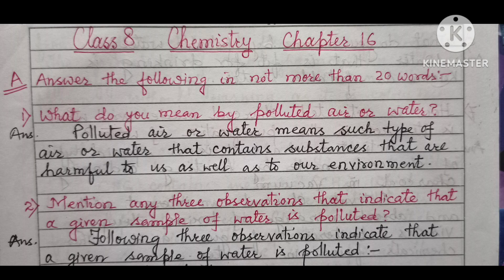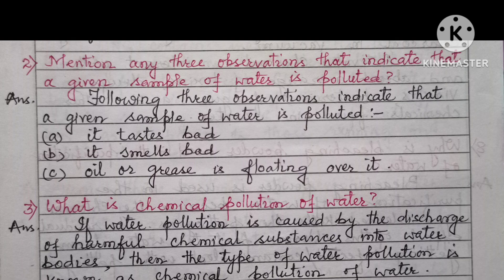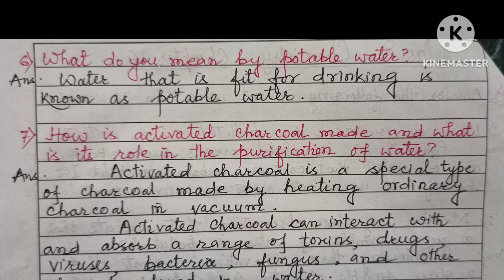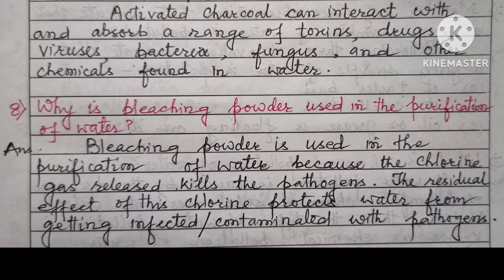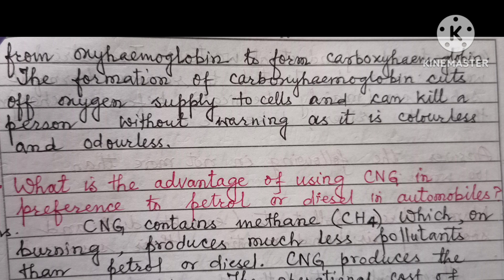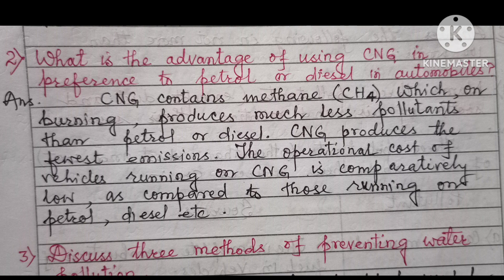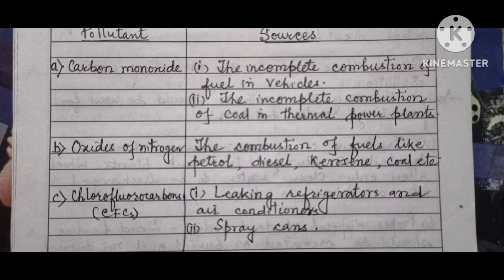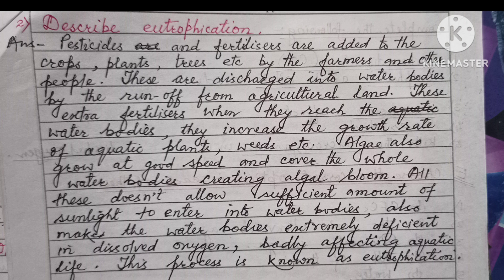Class 8 Science chapter 16 Pollution of air and water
class 8 pollution of air and water questions and answers